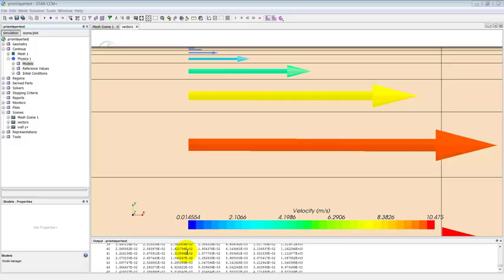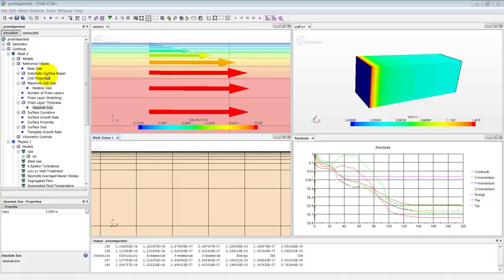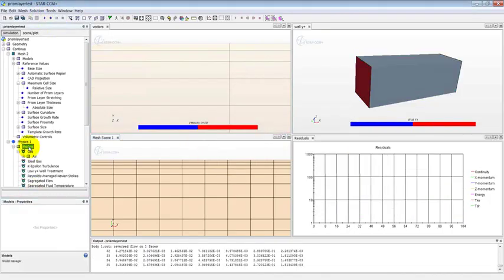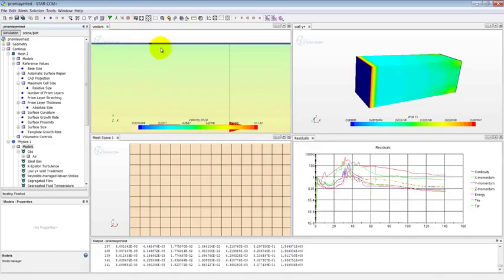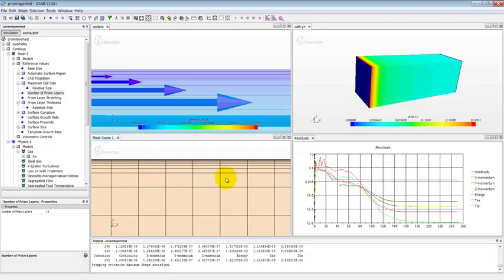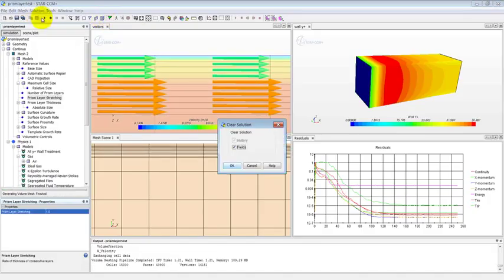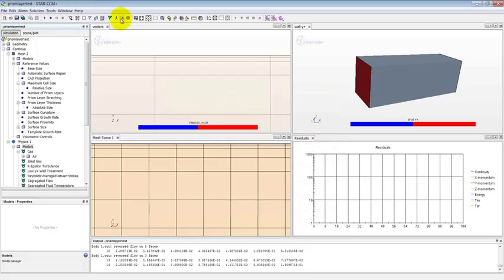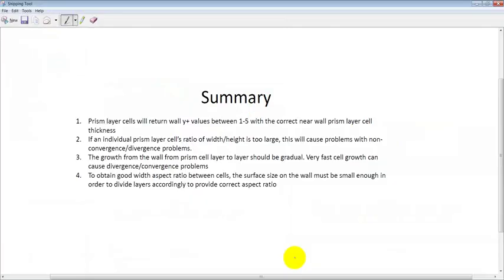How to mesh prism layers for effective y+ values in STAR-CCM+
Trong video này, bạn sẽ học về giá trị y+, cách chia lưới lớp lăng trụ (prism layers) để đạt được giá trị y+ hiệu quả, và tầm quan trọng của y+ trong mô phỏng CFD.
📘 Chi tiết
1. Trong video, bạn sẽ được hướng dẫn cụ thể cách:
2. Giải thích nguyên lý cơ bản của “law of the wall” và khái niệm giá trị y+
3. Thay đổi các tham số chia lưới như:
• độ giãn lớp lăng trụ (prism layer stretching)
• độ dày lớp lăng trụ (prism layer thickness)
• số lượng lớp lăng trụ (number of prism layers)
→ và quan sát cách các yếu tố này ảnh hưởng đến giá trị y+ tại tường
4. Xác định loại mô phỏng nào y+ quan trọng và loại nào không cần thiết
5. Nắm được một số quy tắc kinh nghiệm khi chia lưới lớp lăng trụ để đạt y+ hợp lý